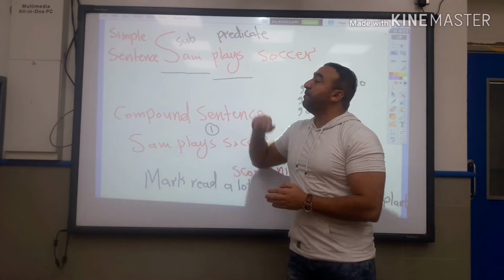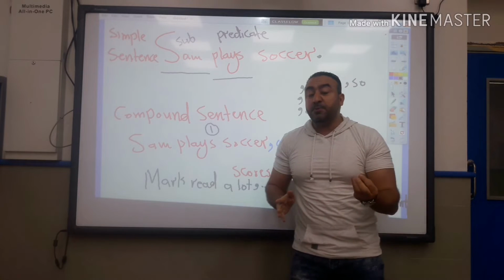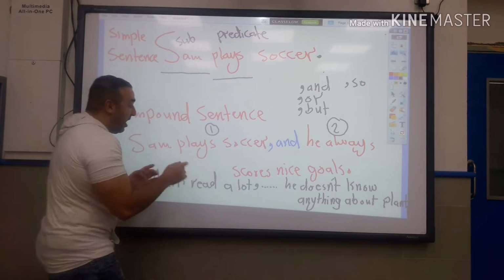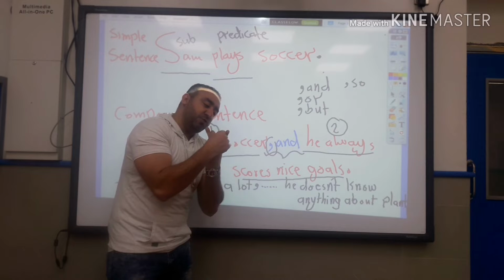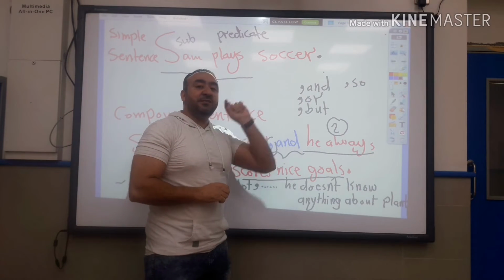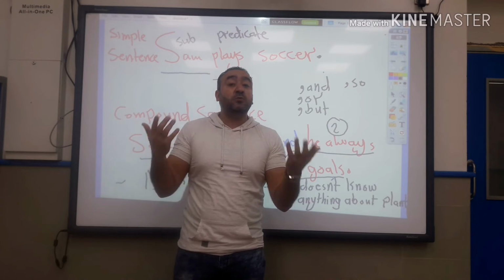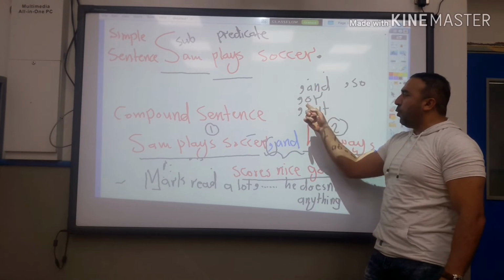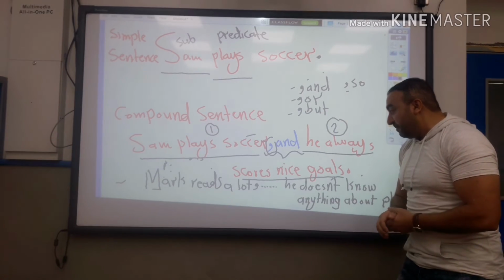Simple and Compound Sentences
undoubtedly, writing skill is considered one of the most challenging skills because it requires certain rules that you should abide by accurately. As any building you want to construct , you should start with the bases , the pillars, and then with the internal and external designations until you finish your construction wonderfully and completely, Although, many students hate studying grammar and grammar rules, we can't neglect this vital aspect when we talk about the writing skill. Grammar is the core structure of any paragraph you want to write. What good is the beauty of your deep and concrete thoughts if your grammar is poor and broken?  So, I have been thinking seriously about the most common grammar lessons that would help you immensely when you start writing. Lessons like types of sentences , tenses, subject verb agreement, present and past participle adjectives , and many other lessons are very crucial to be mastered before writing any essays or even  a simple paragraph. In this video, I have demonstrated the difference between the simple sentence and the compound sentence. The simple sentence is the easiest structure ever because you don't have to think about more that one independent thought that can stand on its own. As a result , you don't have here to use any coordinate or subordinate conjunctions like and, or, but, because, since, after , before etc. ...,  to join sentences together. On the flip side , the compound sentence contains two simple sentences joined by a coordinate conjunction in the middle such as or , but , and , or so . When there are two complete or independent thoughts, you must always join them by a conjunction and a comma before it. If there is no no conjunction or a comma between the two complete thoughts, the compound sentence becomes a run-on sentence. That is an error  that should be avoided when forming a compound sentence.

  To sum up , the lesson is very simple if you keep writing simple and compound sentences in your everyday writing. Try to write everyday at least one sentence , but never ever skip a day with diligent practice. These simple and compound sentences help you
form your awesome paragraphs and your outstanding essays after awhile.

  Eventually,  remember to practice  with love, passion, enthusiasm,  determination, and persistence to meet the desirable expectations you have always dreamed of.